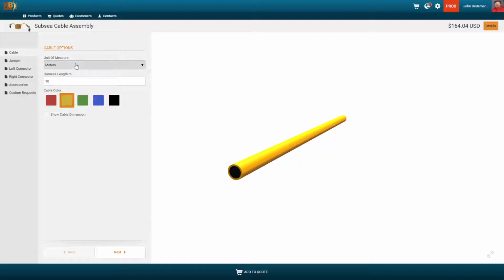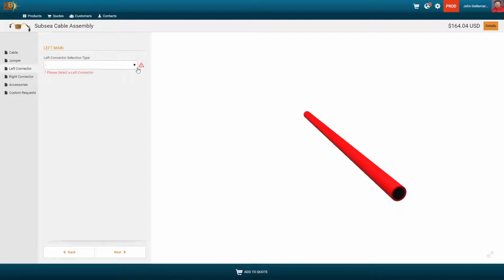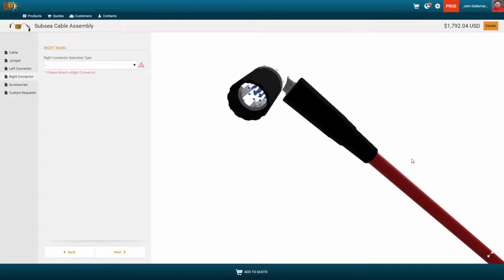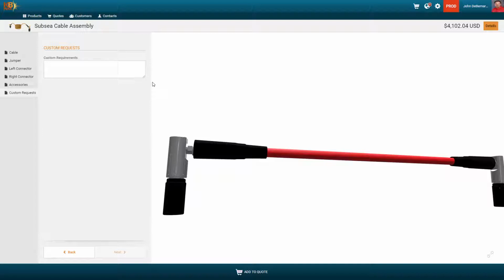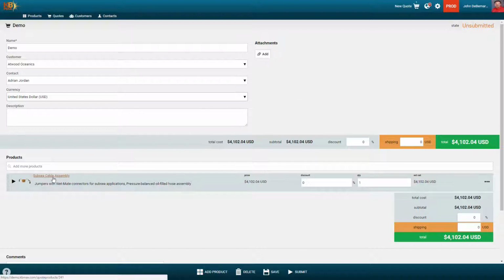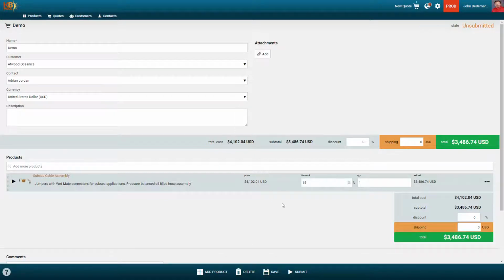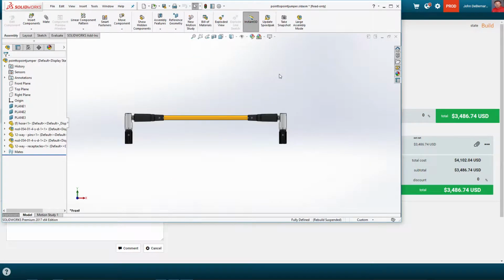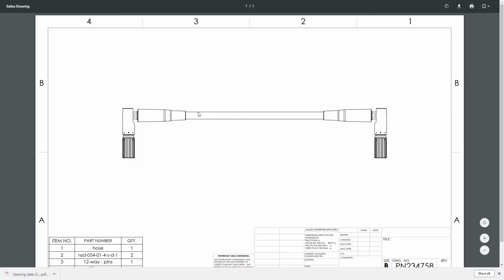CAD Automation Demo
See a demo of our CAD export feature.